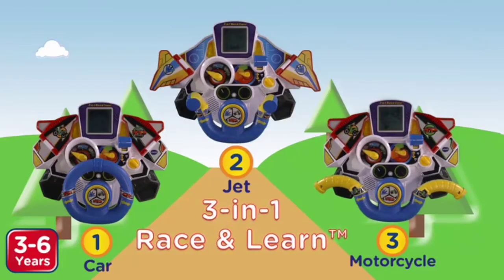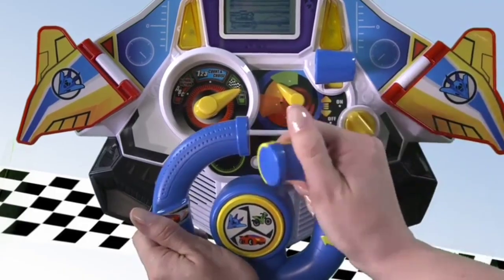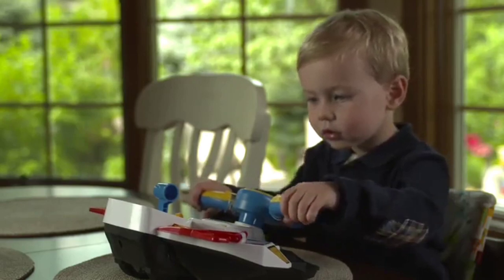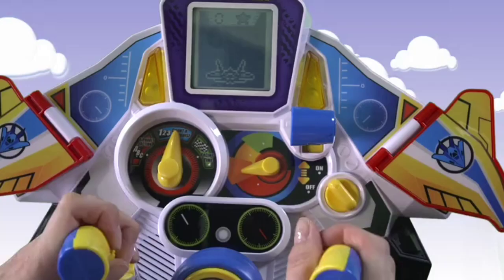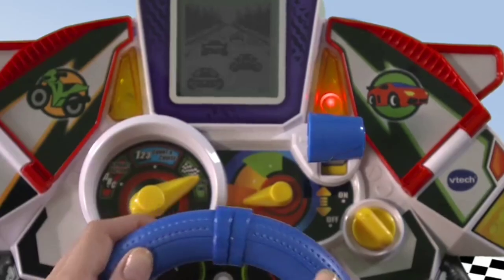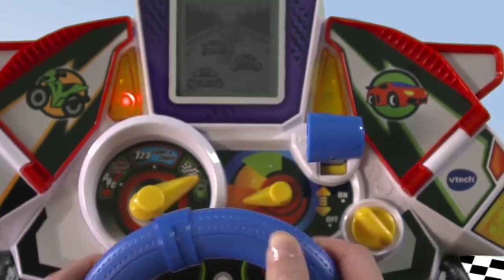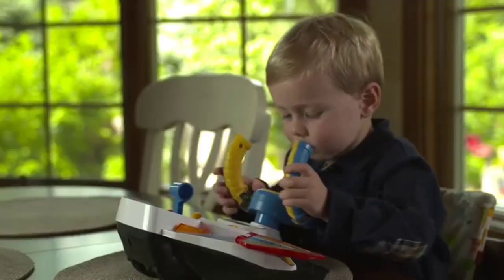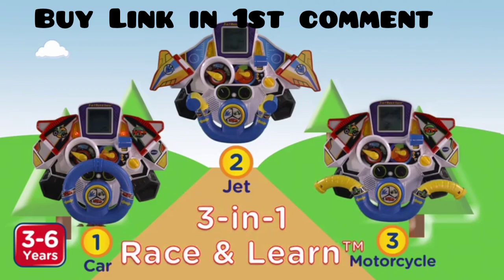VTech 3-in-1 Race and Learn Toy Review: Fun and Educational Racing Toy for Kids".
Intro:
Hey everyone, in today's video, we're going to take a look at the VTech 3-in-1 Race and Learn toy. This racing toy is designed to be both fun and educational, and it features three different ways to play: as a car, a jet, or a motorcycle. So let's check it out!

Features:
The first thing you'll notice about the Race and Learn toy is that it comes with nine different courses to explore. These courses are designed to challenge your child's motor skills and hand-eye coordination while also teaching them important concepts like letters, spelling, numbers, and shapes.

One of the coolest features of this toy is the gear shifter, which plays real racing sounds when your child changes gears. This adds to the immersive experience of playing with the toy and helps your child feel like they're really driving a car, jet, or motorcycle.

Another neat feature of the Race and Learn toy is the vibrating controller, which simulates the feeling of driving over different terrain. This enhances the pretend play experience and makes it feel more realistic for your child.

Benefits:
So what are some of the benefits of playing with the VTech 3-in-1 Race and Learn toy? Well, for starters, it's a great way to improve your child's hand-eye coordination and motor skills. By navigating the different courses and changing gears, your child will develop better control over their movements and become more comfortable with different types of physical activities.

Additionally, the educational features of the toy can help your child develop important cognitive skills like letter recognition, spelling, and numeracy. By making learning fun and engaging, the Race and Learn toy can help your child build a strong foundation for future academic success.

Conclusion:
Overall, the VTech 3-in-1 Race and Learn toy is a fantastic toy for kids who love to play with cars, jets, and motorcycles. With its three different modes of play, nine challenging courses, and educational features, it's sure to keep your child engaged and entertained for hours.

VTech Race and Learn

Racing toys for kids

Motor skills development

Hand-eye coordination

Cognitive development

Educational gaming

Toy reviews

Best educational toys for kids

Fun and educational toys

STEM toys for kids

Pre-school toys

Learning letters and numbers

Interactive toys

VTech Race and Learn review

Interactive educational toys

STEM learning toys

Pre-school learning toys

Hand-eye coordination toys

Motor skills toys

Educational gaming for kids

Learning through play toys

Spelling and letter recognition toys

Number recognition toys

Shapes recognition toys

Vibrating controller toys

Real racing sounds toys

Car toys for kids

Jet toys for kids

Motorcycle toys for kids